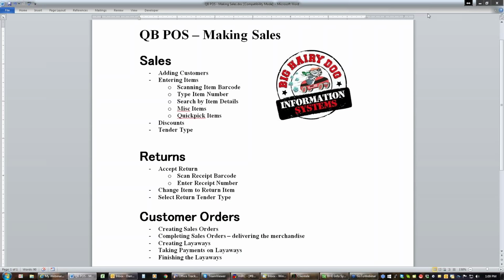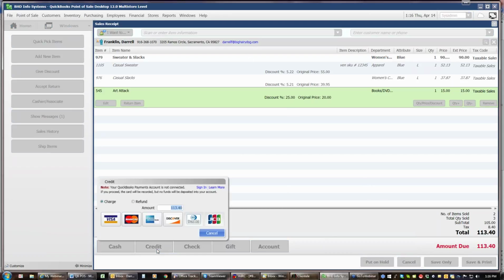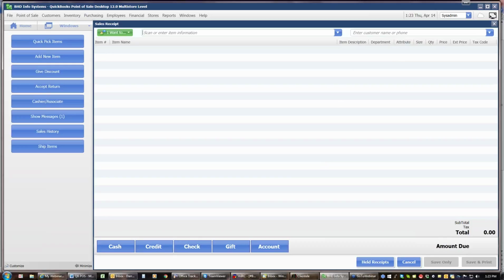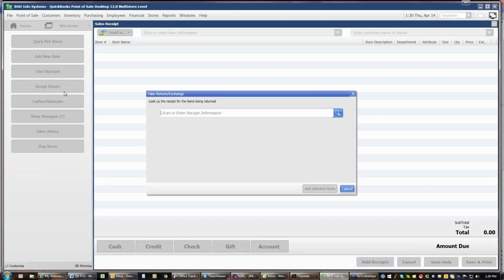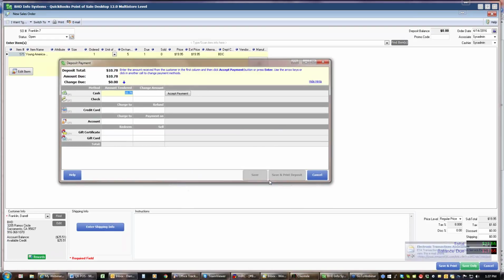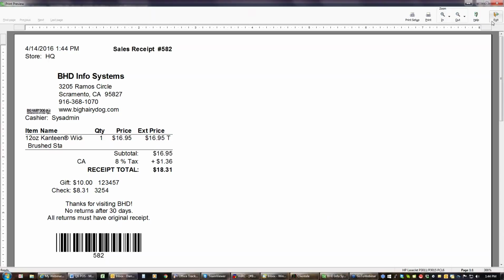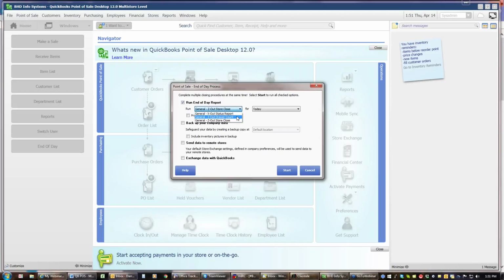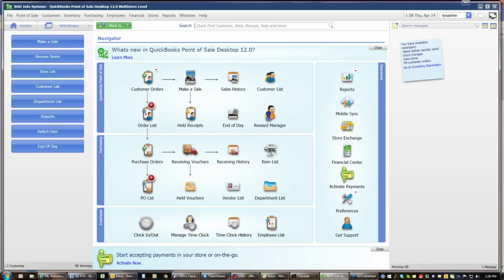QBPOS Making a Sale 0416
QB POS How to Make a Sale